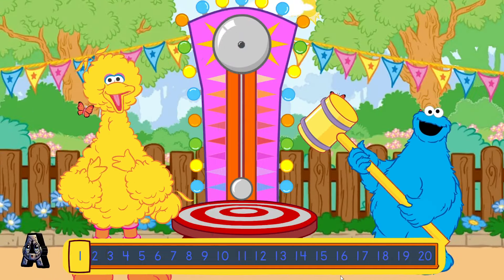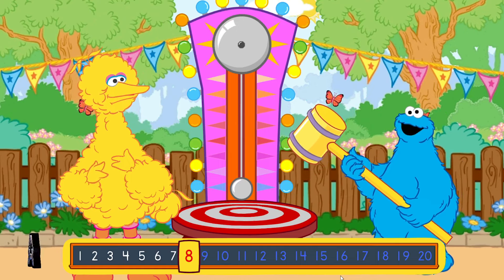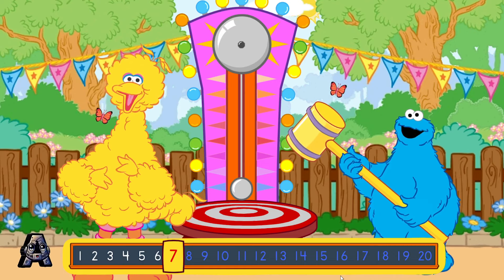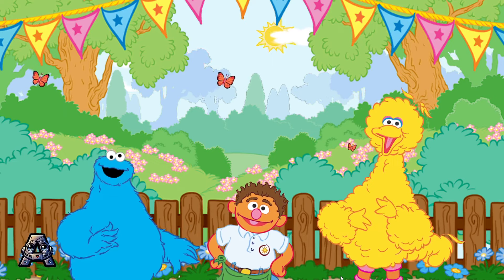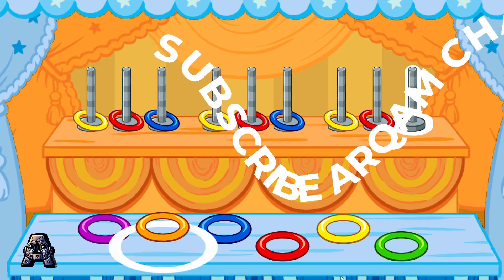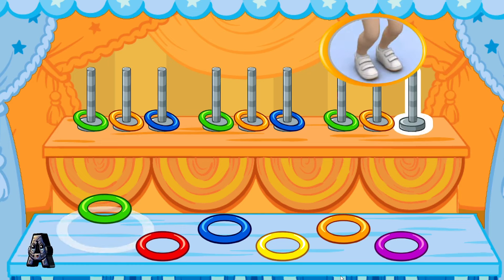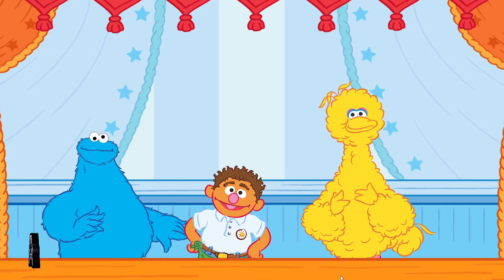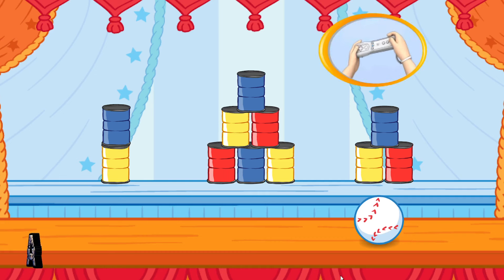Sesame Street Games and Stories Episodes 760